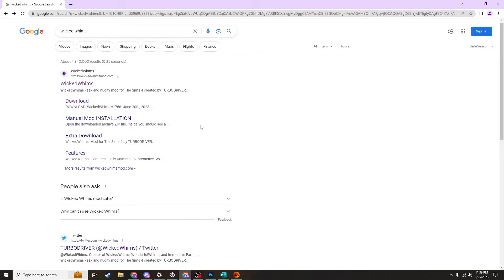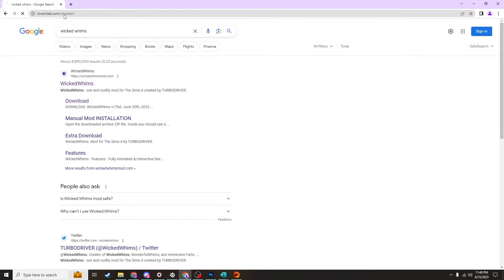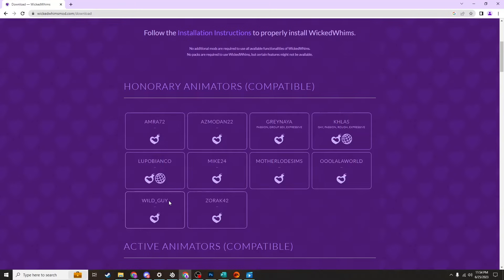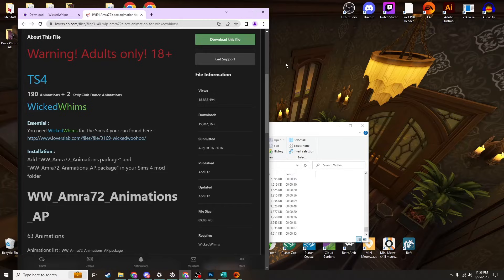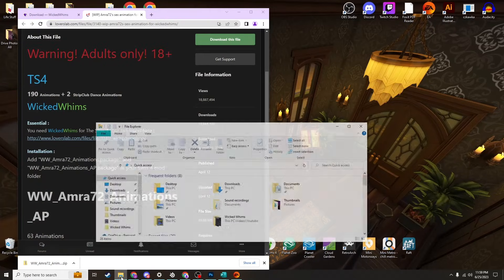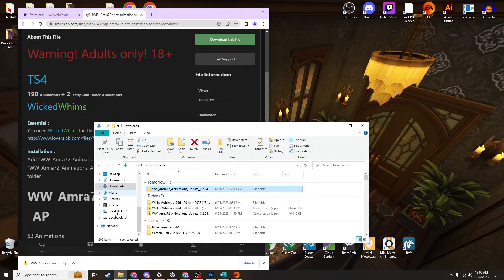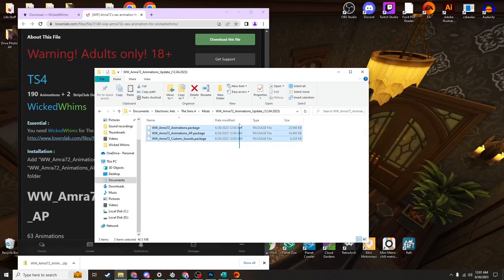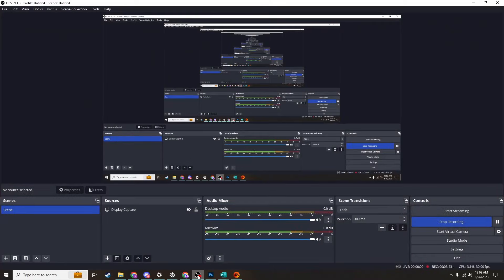How to Install Wicked Whims Animations | Sims 4 Tutorial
Once you have installed the Wicked Whims mod (tutorial you'll need animations to get the full functionality of the mod. This video covers where to get animations and how to install the most common file type.